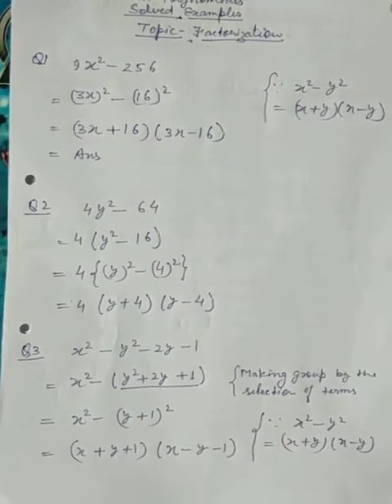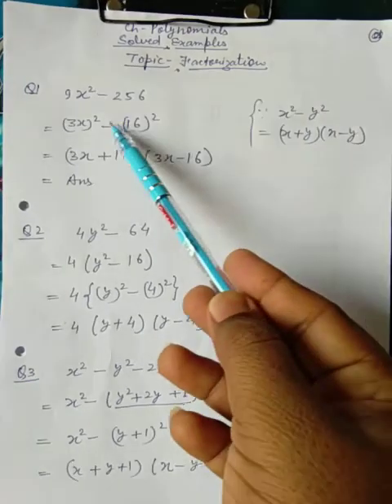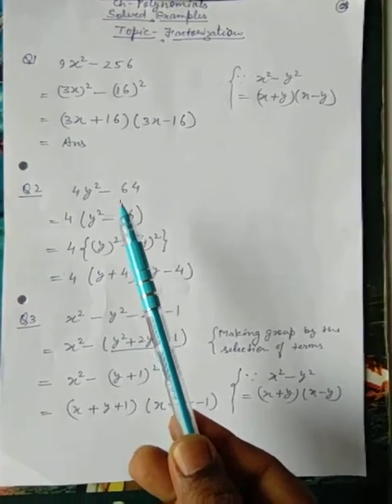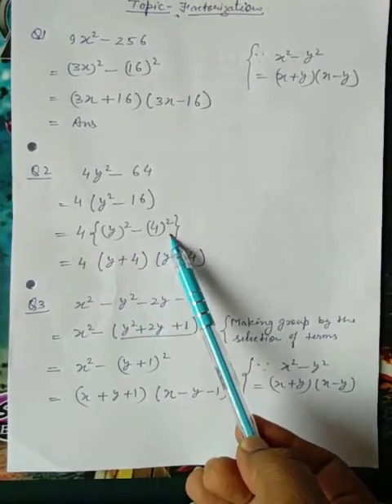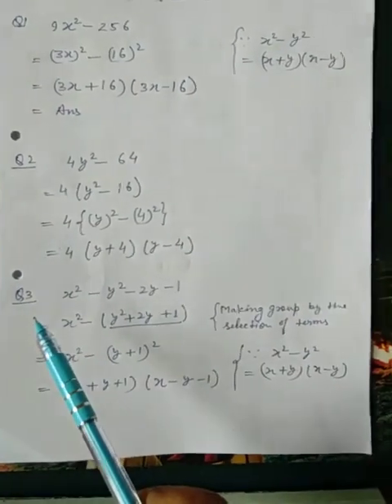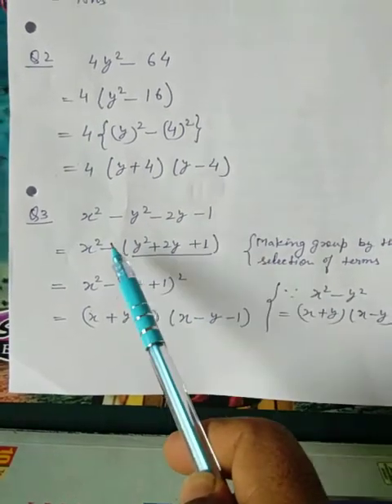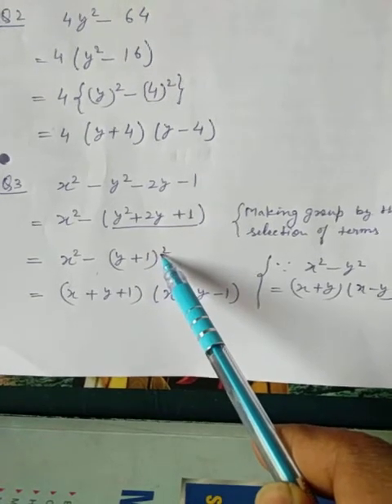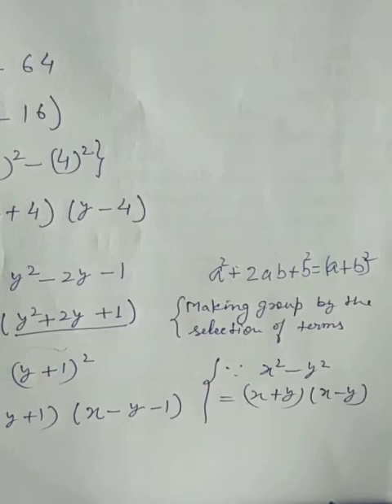Polynomials (Grade-9) Factorization using identities